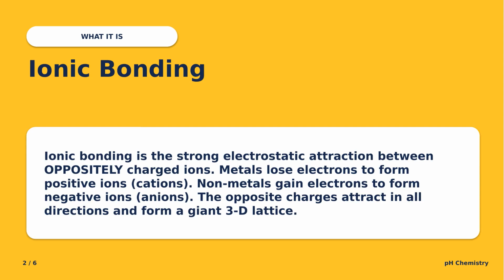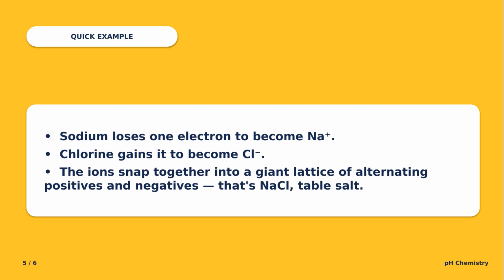Ionic Bonding Explained — GCSE Chemistry Higher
Metal gives. Non-metal takes. Opposites attract.

In this video on Ionic Bonding, we cover:
• What it actually means, without the textbook fog.
• Metals lose electrons → positive ions (cations).
• The common slip that loses marks: Ionic compounds don't conduct as solids — ions are locked in place.